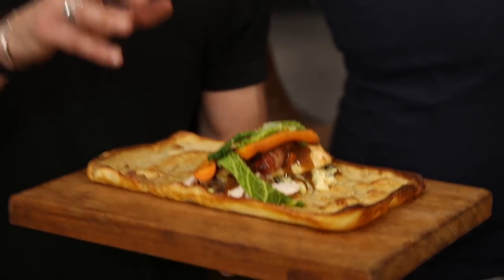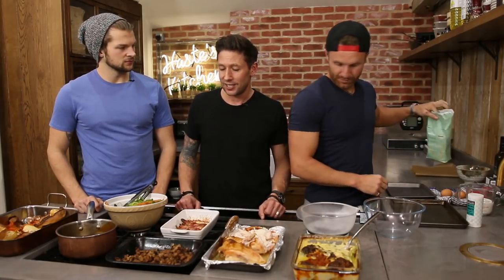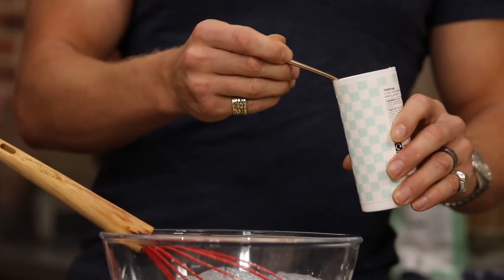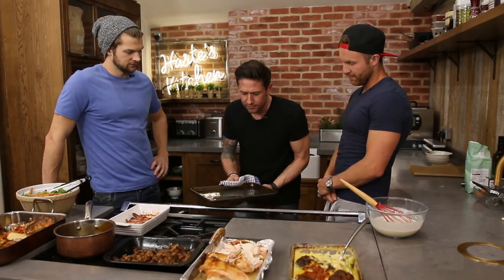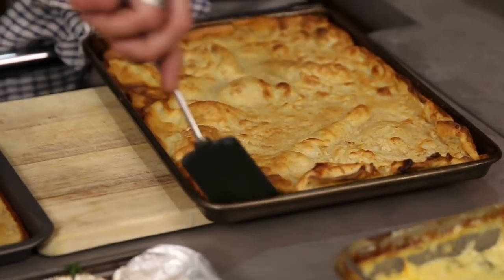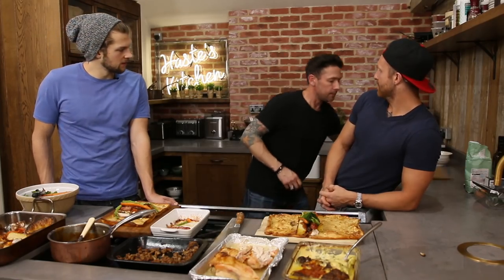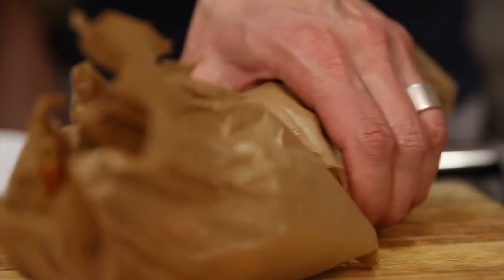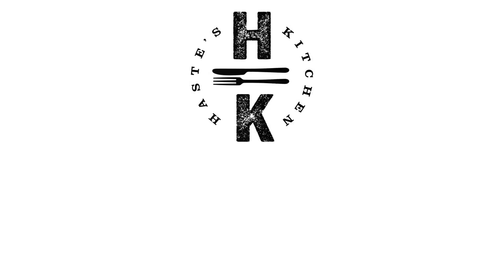Yorkshire pudding roast wrap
Cooking up a storm in the kitchen this week with John and Leon from the Lean Machines, we put together this incredible Yorkshire pudding wrap stuffed  with Christmas dinner! Yep you heard it! A full roast dinner all contained in a light and crispy Yorkshire pudding wrap. This is so, so good! If you want to see how we made all the Christmas dinner and trimmings, check out this vid on their channel.

Gleam Futures
6th Floor
60 Charlotte Street
London
W1T 2NU